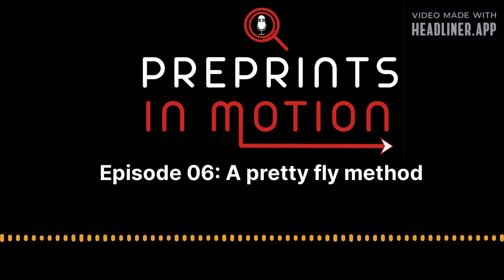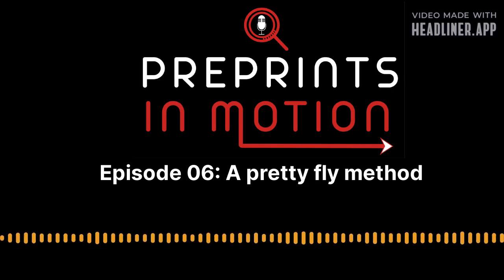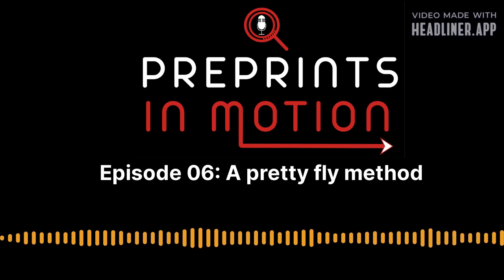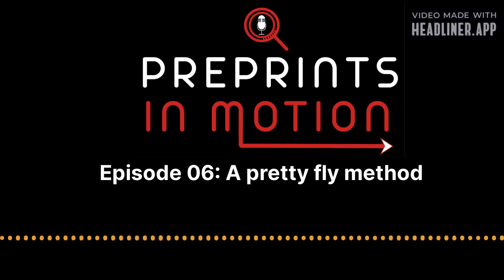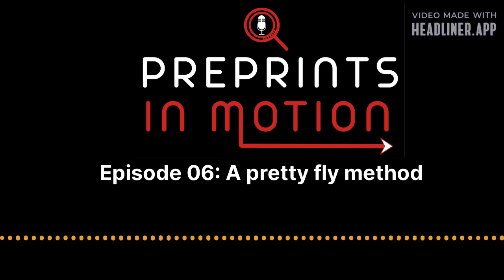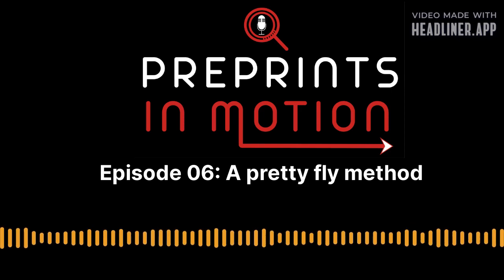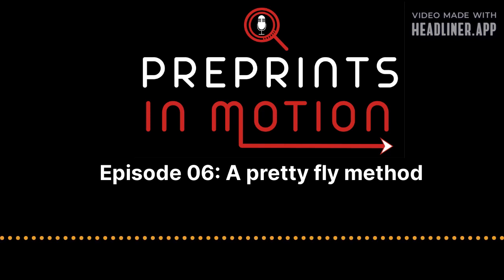Episode 06: A pretty fly DNA extraction method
This week we discuss how to non-destructively extract and sequence DNA from historical mosquito and tsetse fly samples from the Natural History Museum’s collection. We discover a new method for doing just that with Dr Petra Korlevic (@petrathepostdoc), a Post-doctoral researcher at the EMBL-EBI (@emblebi)/Sanger Institute (@sangerinstitute), and Dr Erica McAlister (@flygirlNHM), Senior Curator of Diptera at the Natural History Museum (@NHM_London). Erica and Petra explain how this method can be used to open up museum collections to molecular researchers in order to answer questions around subjects such as the rise of insecticide resistance amongst these disease vector insects, and the diet, behaviour and ecology of key pollinator species during the rise of global warming or changes in farming practice. We talk about the benefits of preprinting, and how digitising museum collections (@NHM_Digitise) and developing molecular methods such as this, is increasing the accessibility of data on the specimens within them to scientists around the world.

Other links

This episode was produced by John D Howard & Emma Wilson and edited by John D Howard.